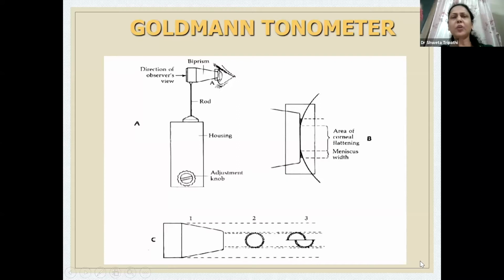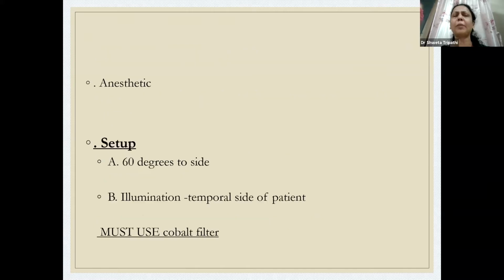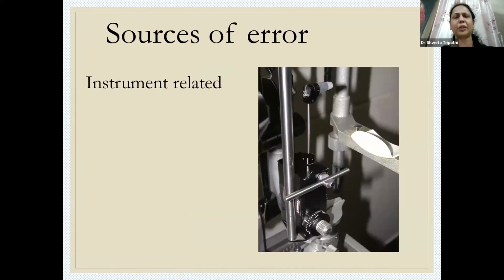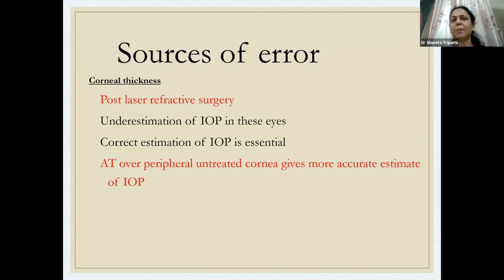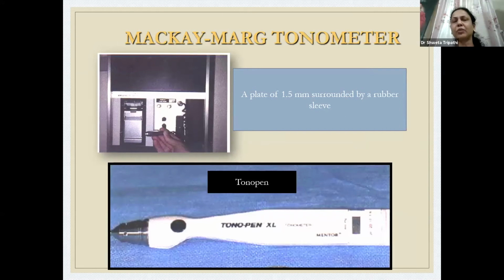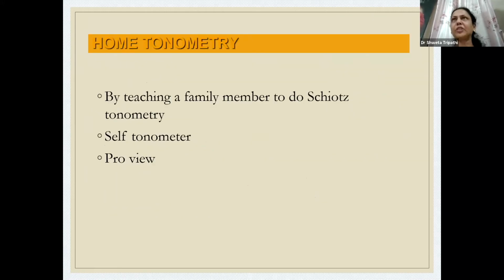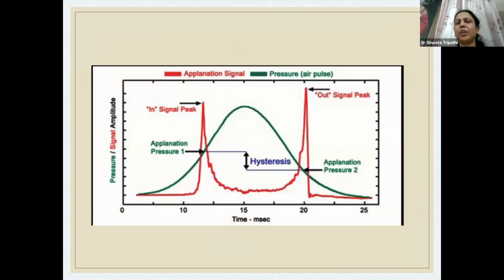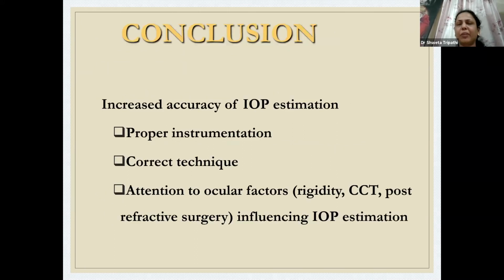GSI - GIEP Central Zone, July 2021, Tonometry, Dr Shweta Tripathi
Glaucoma India Education Program is an initiative of Glaucoma Society of India to educate ophthalmologists about Glaucoma diagnostics and management.